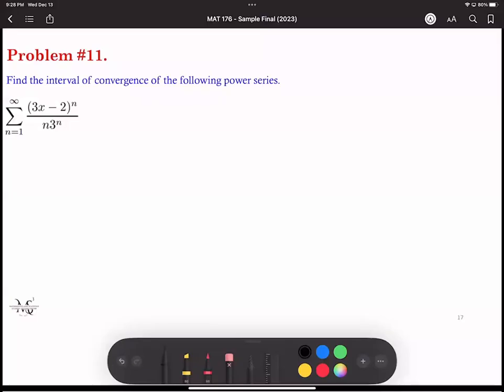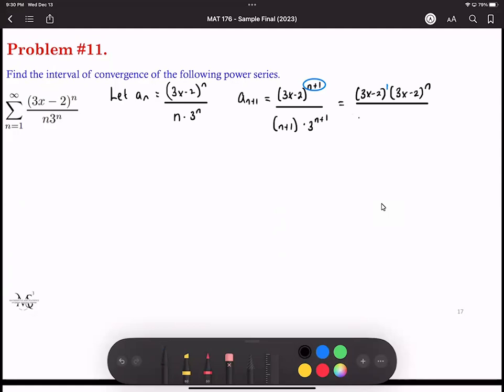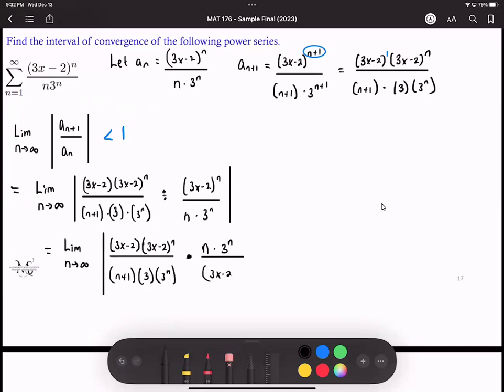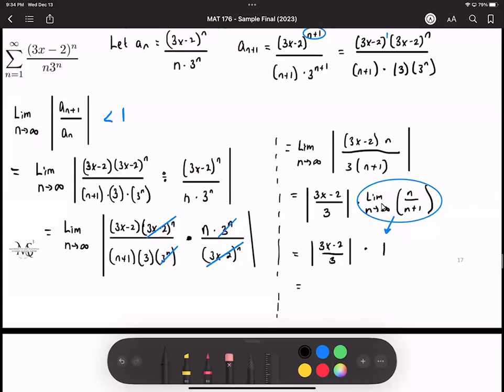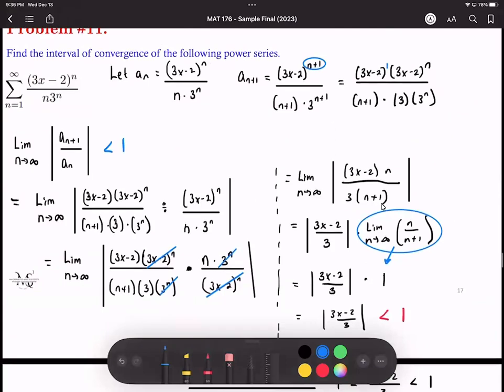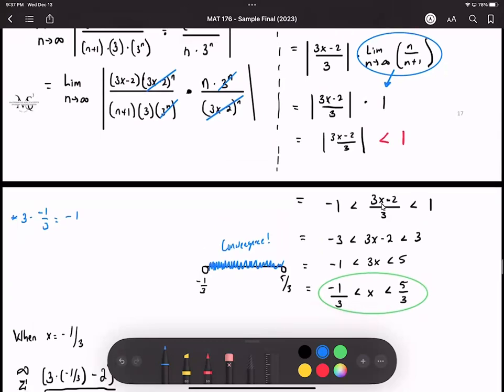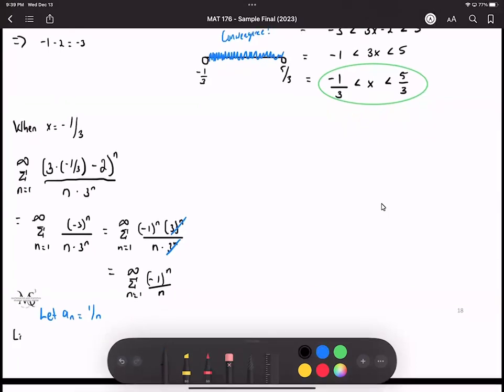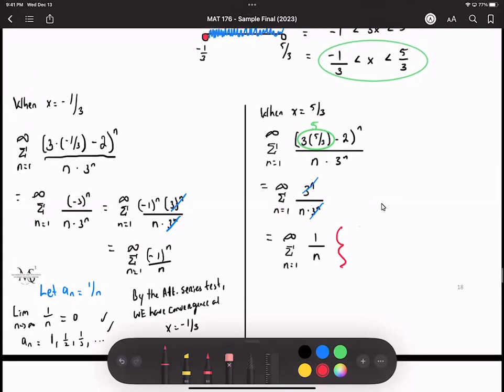MAT 176 - SAMPLE FINAL [B] - Problem 11